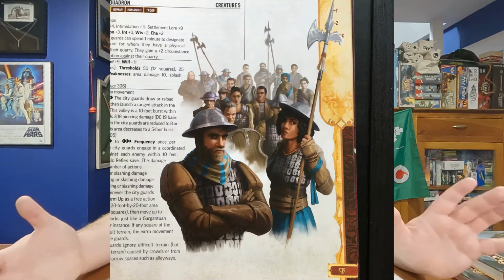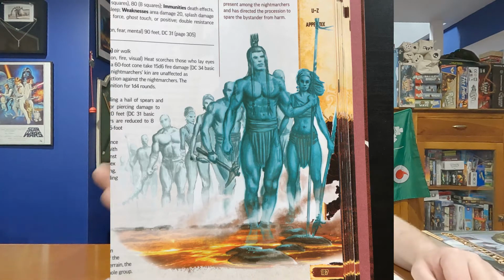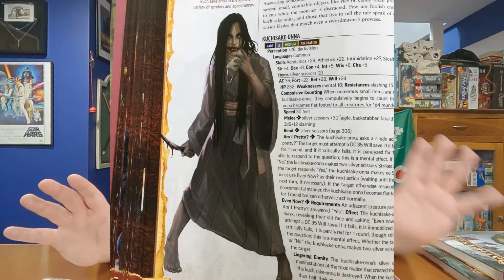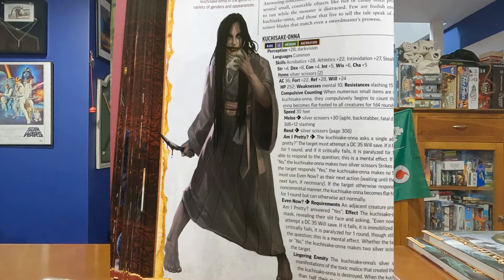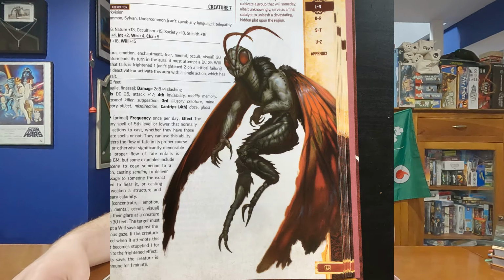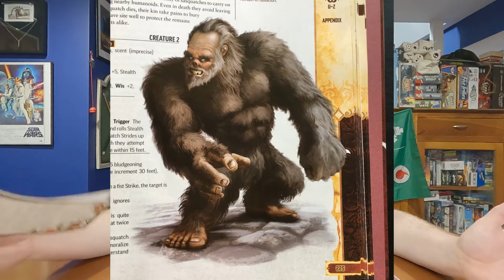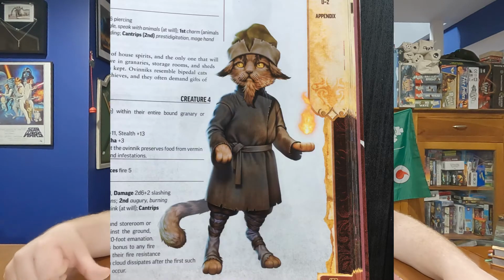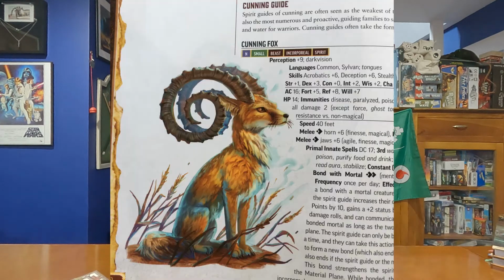Pathfinder Bestiary 3 Review